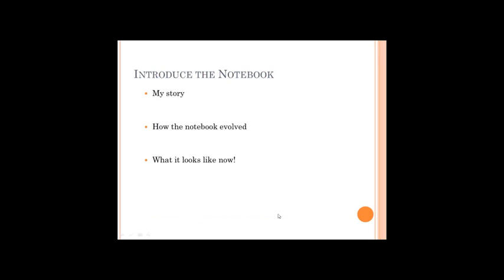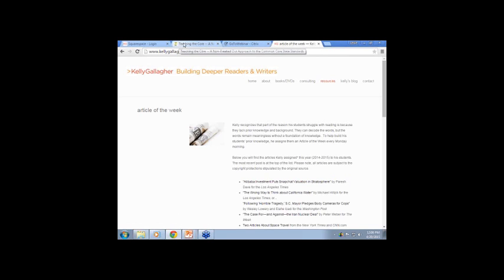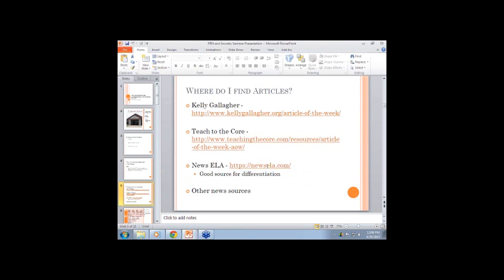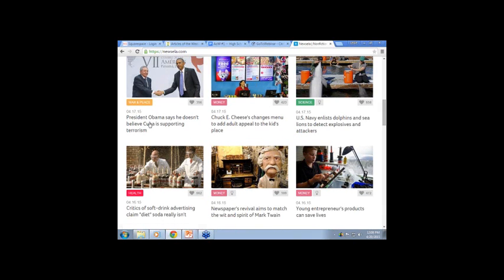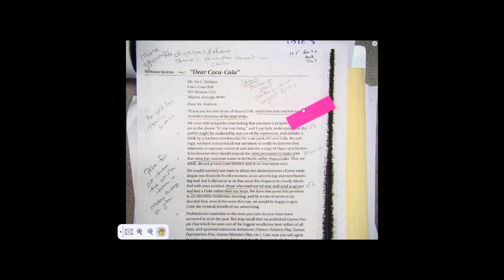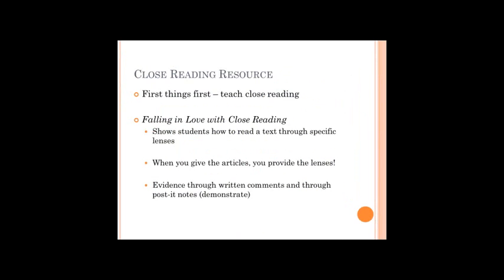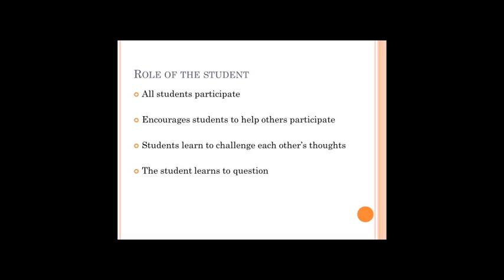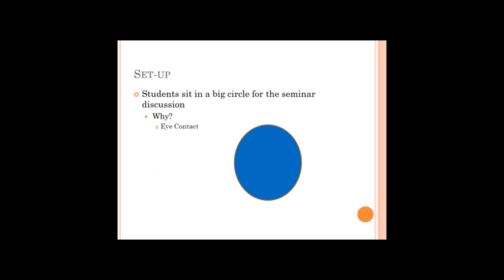Socratic Seminar and Reader Response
English Teacher, Leslie Trail shows how to use Socratic Seminars (Reading Notebooks) to teach close reading and make learning interesting.